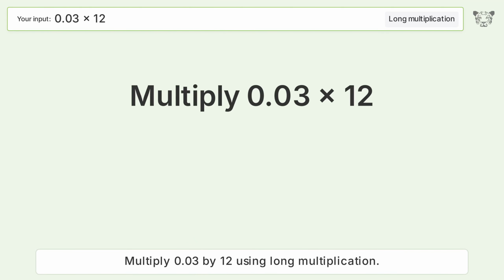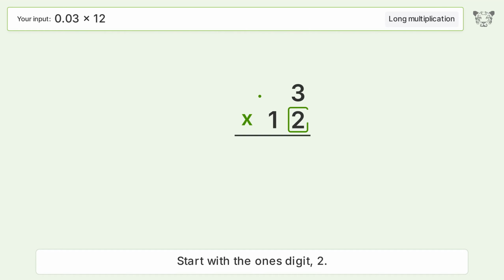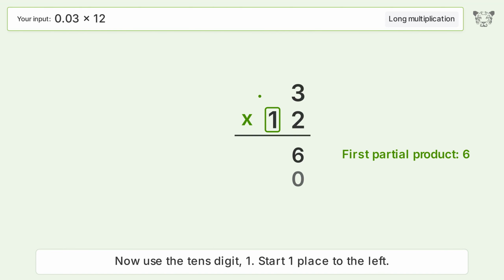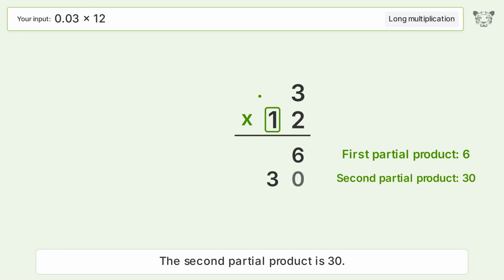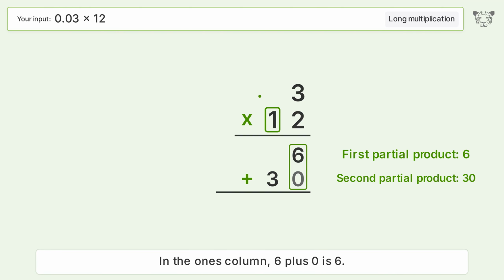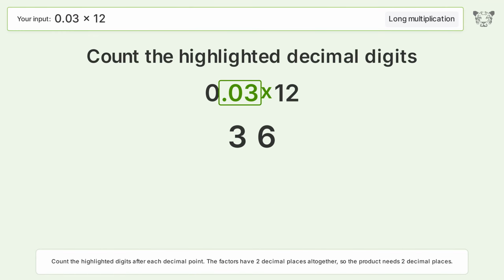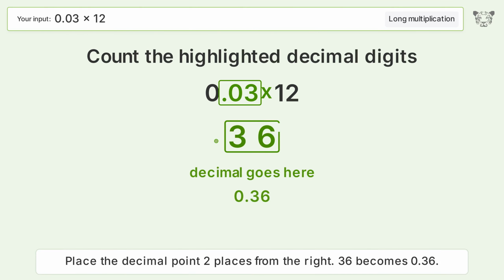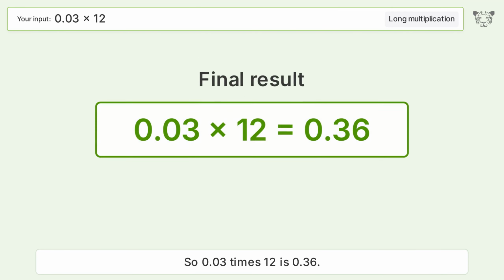0.03 x 12 Long Multiplication - Step-by-Step